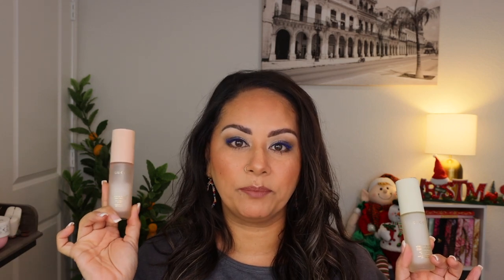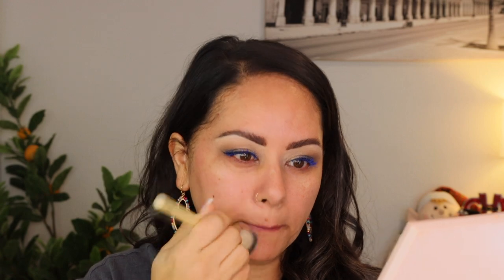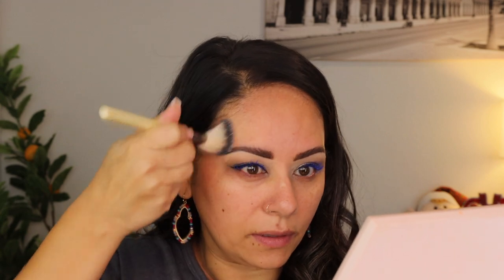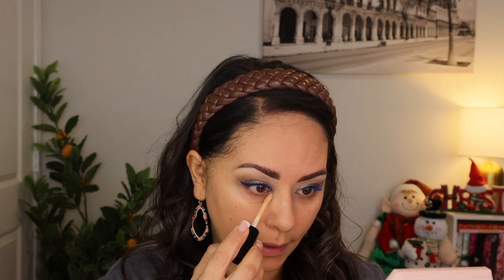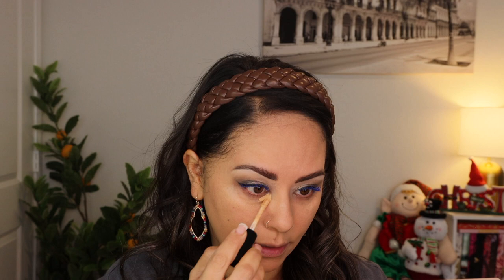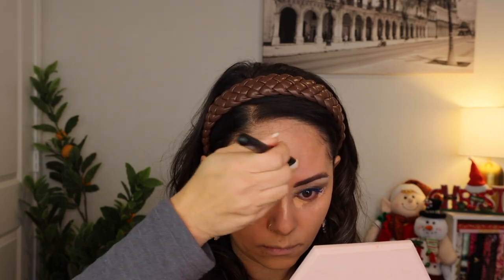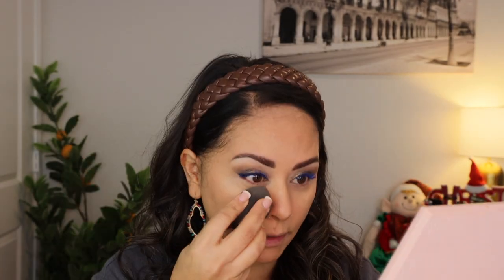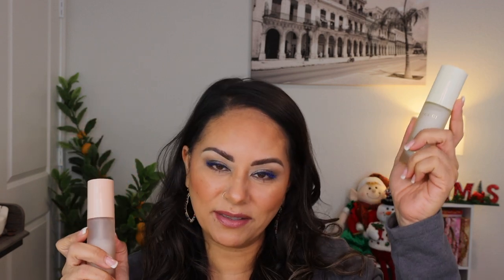Full Face of Gucci 2022 | Primer Comparison & Wear Test | Over 40 Oily Skin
Playing in all gucci makeup and discussing my faves.  Is the matte primer better than the silk priming serum?

Blue Mascara:

BK Beauty:  Code YADI10 saves you 10%
Unearthly Cosmetics:  Code YADI saves you 10%
Nomad Cosmetics:  Code YADI10 saves you 10%
Adept Cosmetics:  Code YADI saves you 10%

Some Foundation Shade References for some of my favorites! (Are we a shade twin?)
Dior Backstage:  3N
No 1 de Chanel: BR42
Sephora Best Skin Ever:  28.5
Armani Luminous Silk:  5.75
Fenty Eaze Drops:  Shade 10
Hourglass Ambient Soft Glow:  8
Makeup Forever HD: 2N22
Rare Beauty Tinted Moisturizer:  28C
Westman Atelier: Atelier VI -honey
Dermablend Foundation Drops:  40N
Estee Lauder Double Wear: 3N2 Wheat
It Cosmetics CC Cream:  Neutral Medium